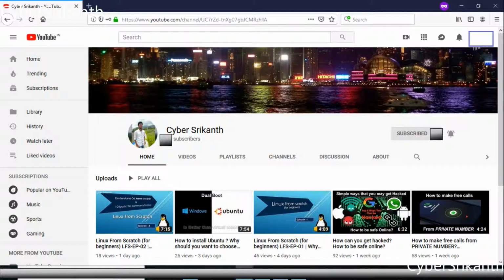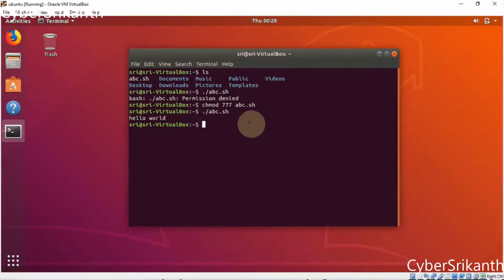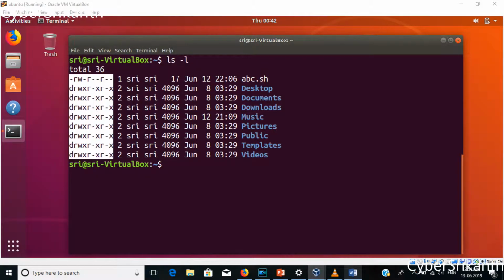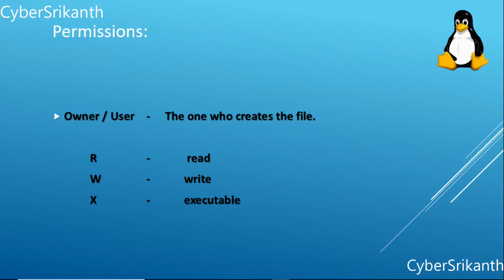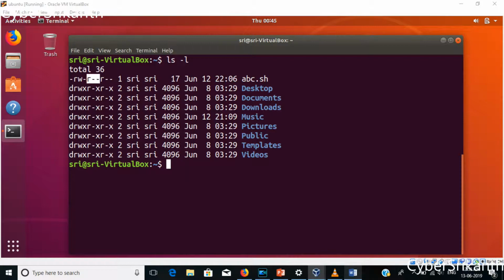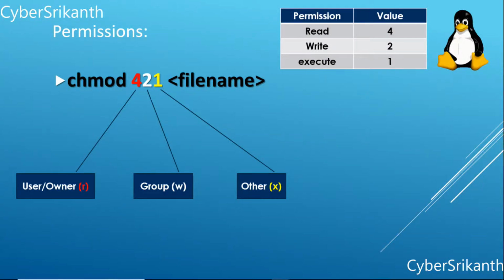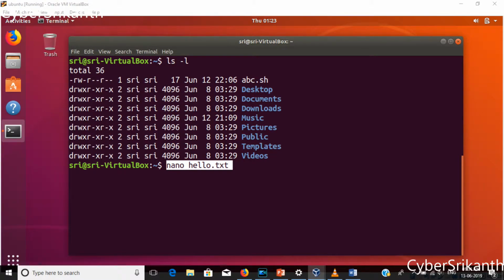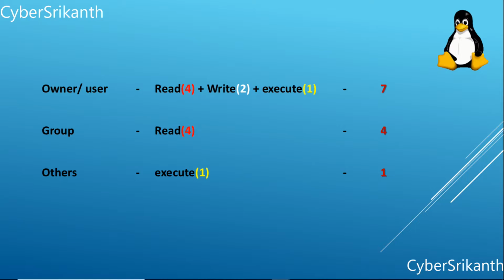Permissions in Linux | Linux From Scratch (for beginners) LFS-EP-04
Understand the permissions in linux | what is chmod 777?